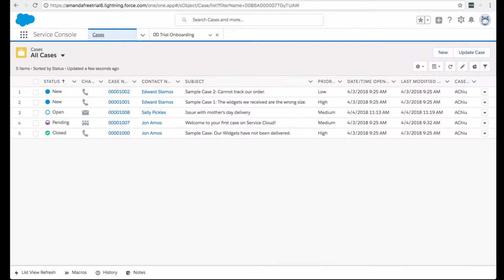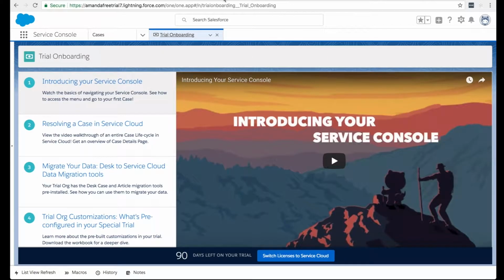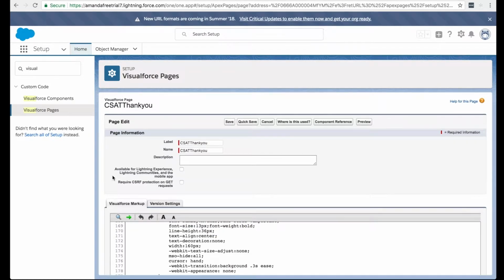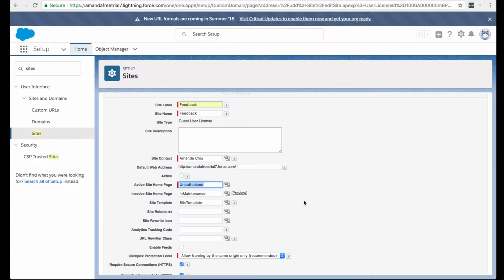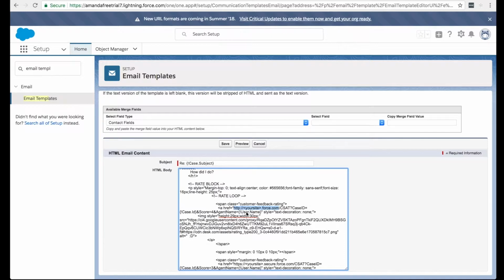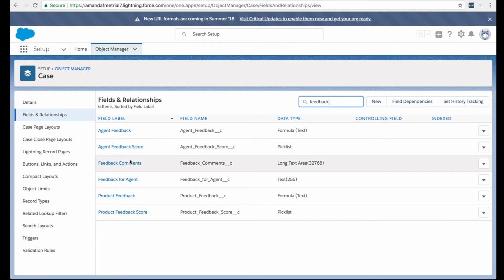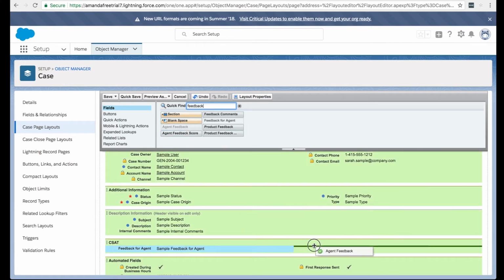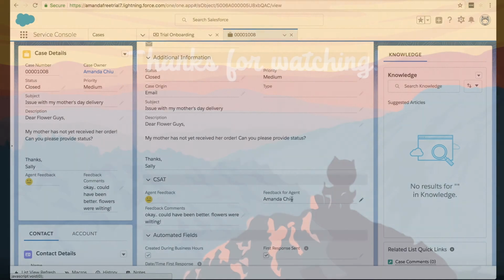Custom CSAT Enablement Guide for Service Cloud Lightning